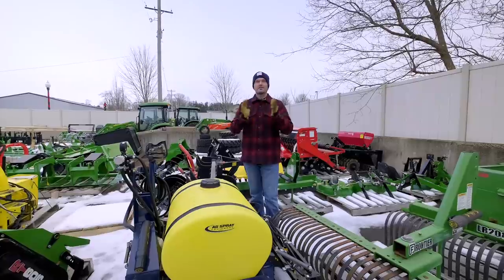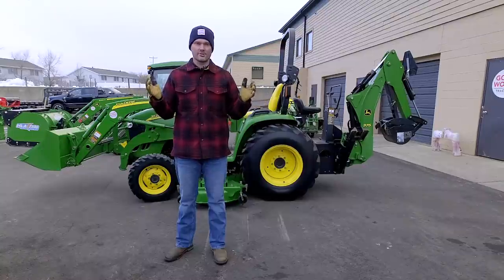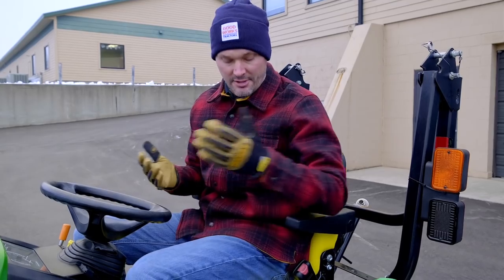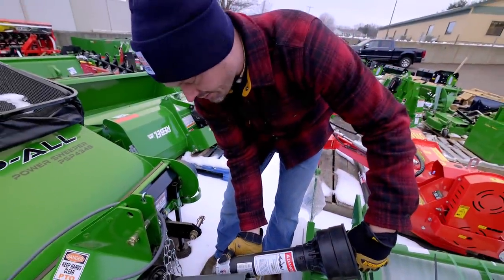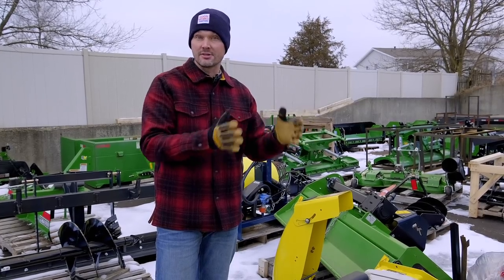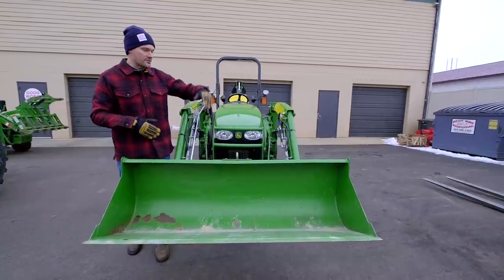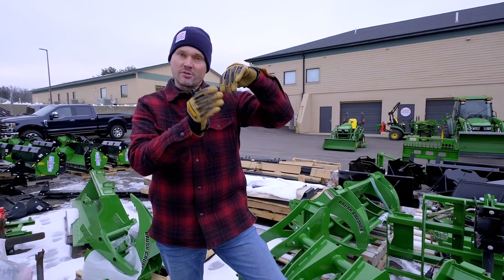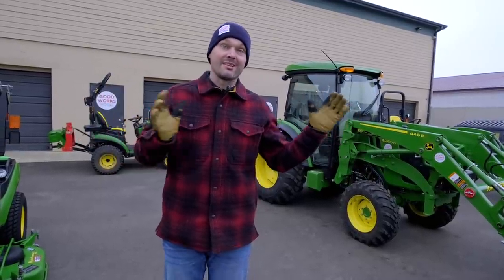WHY DO USED TRACTORS COST SO MUCH? + 9 MORE RANDOM TRACTOR QUESTIONS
Today is another installment where we answer questions from you, the viewer. It reminds us that no one person knows everything, and that we can all use a reminder from time to time on things that we once knew. If you have a compact tractor, there might be information here that you find helpful (or even life saving!). Give it a watch, and let us know what thoughts and questions you have in the comments below.  RANDOM TRACTOR QUESTIONS: VOLUME 3